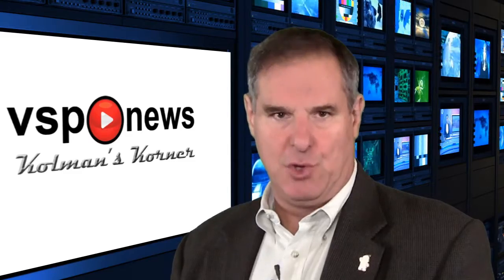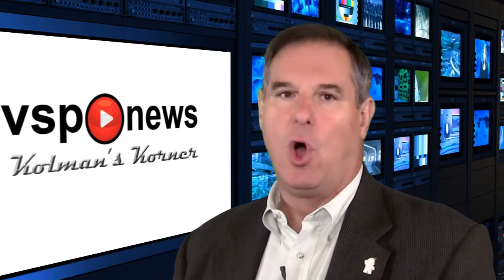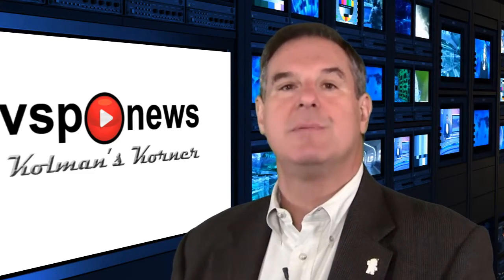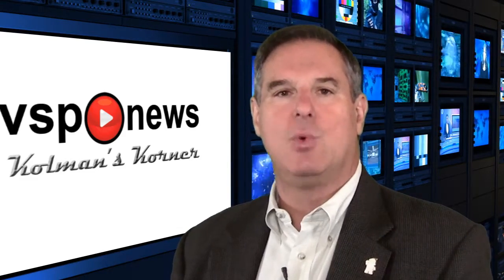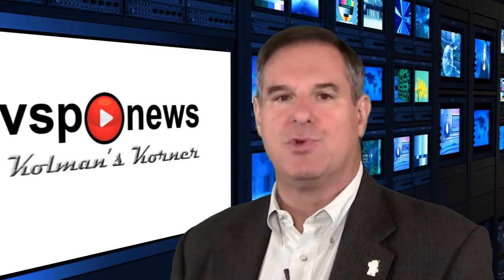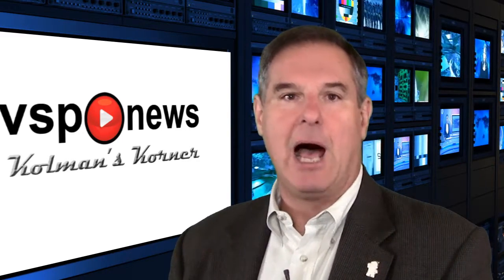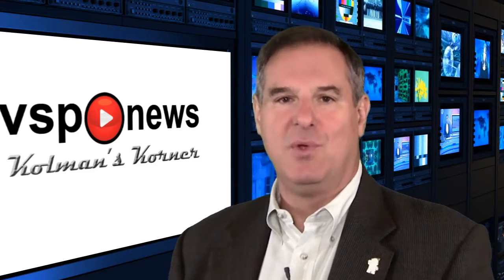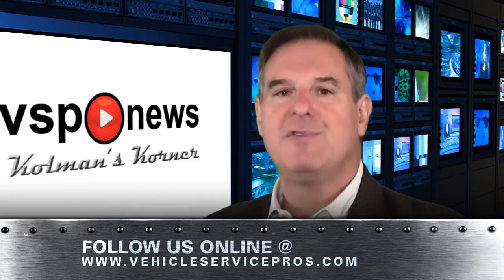VSP News: Kolman's Korner, Episode 13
Editor David A. Kolman talks with Brad Williamson, Manager, Engine and Component Marketing for Daimler Trucks N...